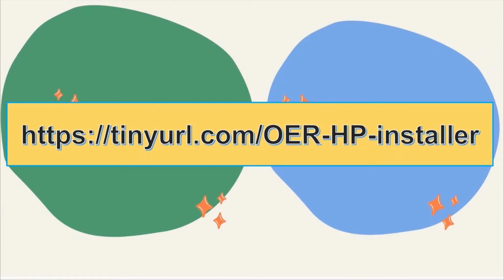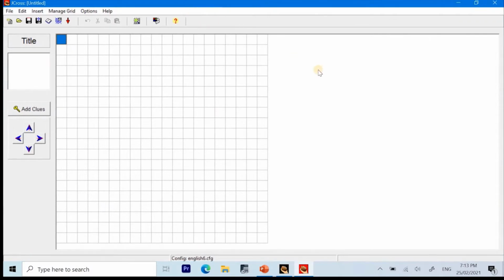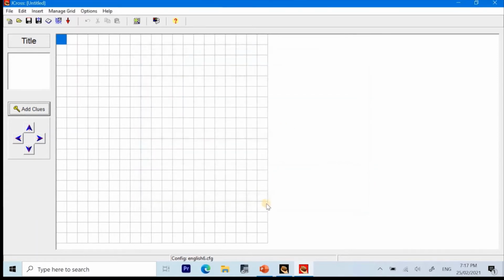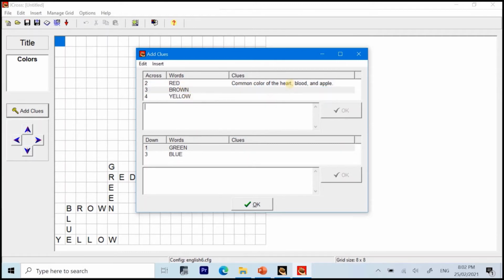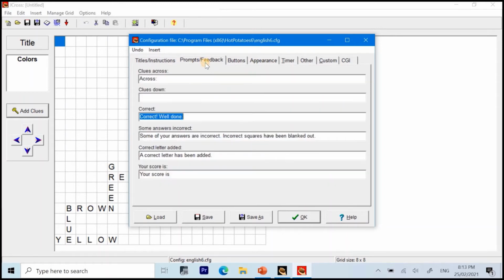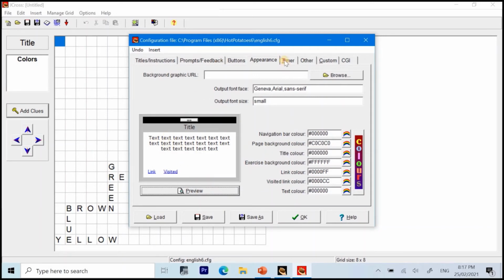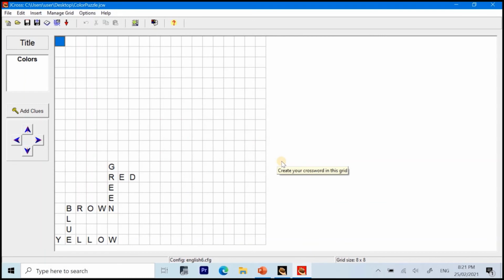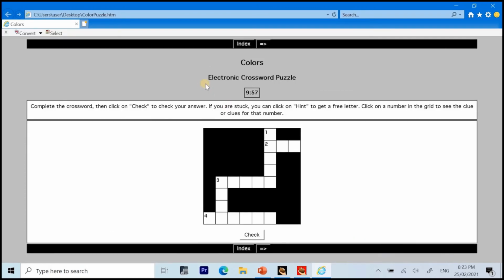VT HotPotatoes6(JCross) How to Create Electronic Crossword Puzzle | Dexter's Page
A Clearer Screen Version. Malabo po kasi yung una.
Please take time to enjoy and keep on supporting my channel by watching my videos and sharing. :)
This was when I served as a speaker for ETU.